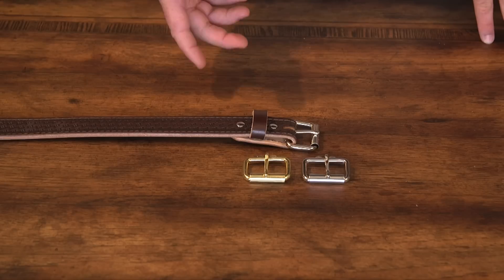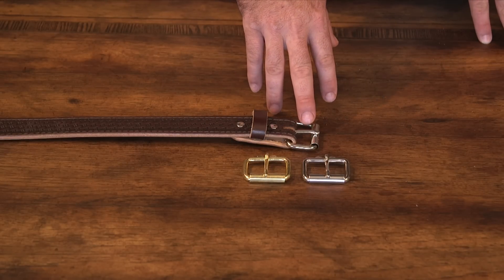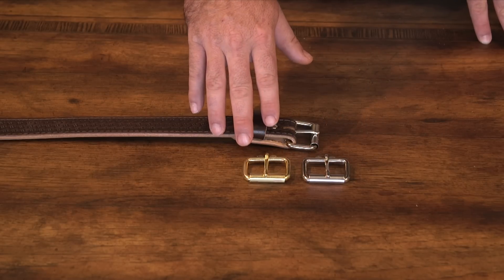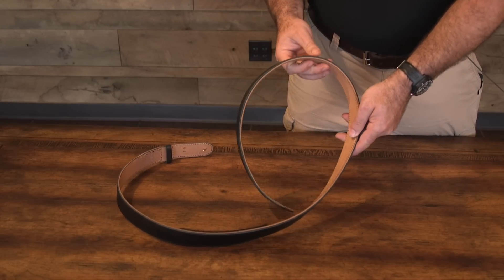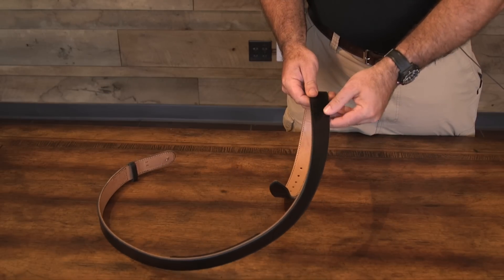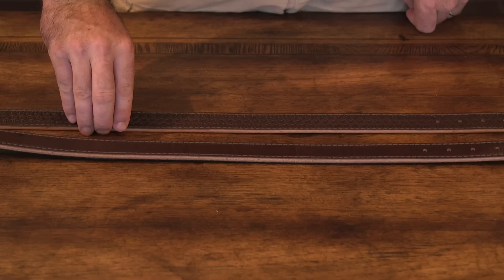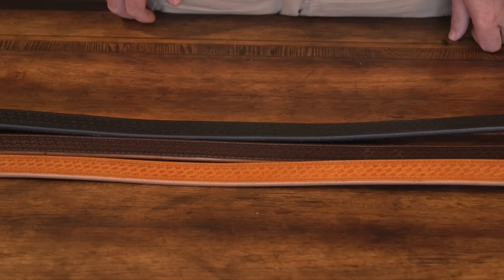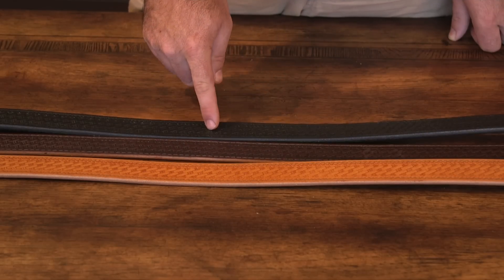CrossBreed® Holsters Gun Belt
A quick video describing a few of the many features of our CrosssBreed® Holsters Gun Belt.